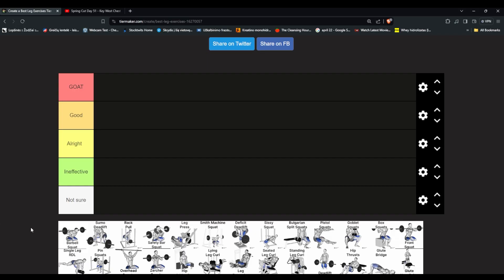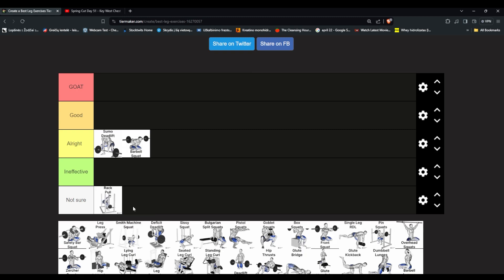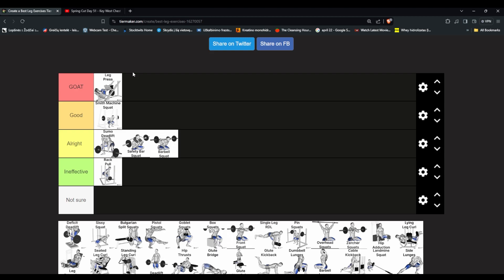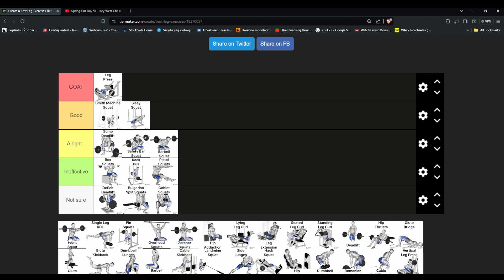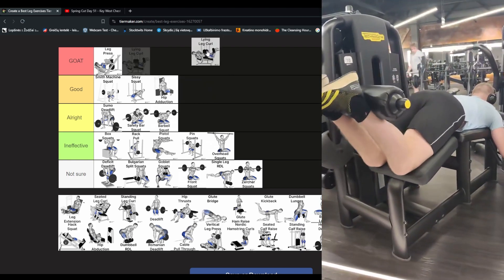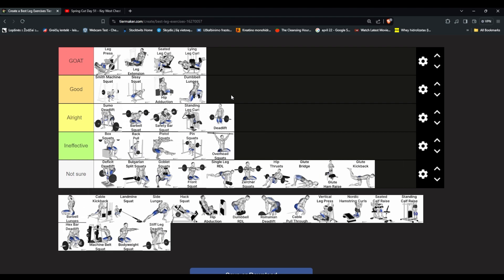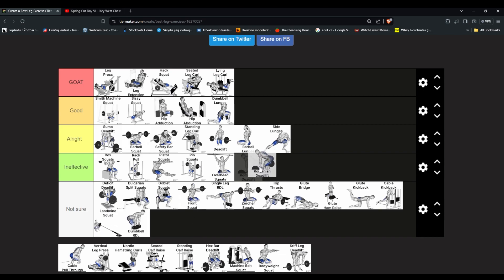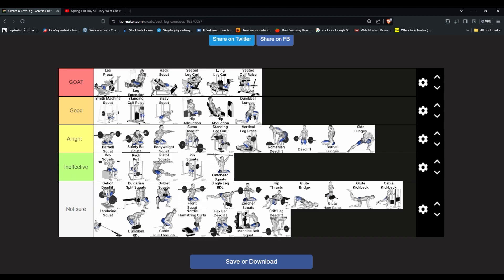Ranking EVERY Leg Exercise (Best to Worst)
This is the ultimate Leg Excercise tier list!
Do you want to grow your legs faster? Then you have to watch this video, because in this video, Anthony Hopkins is ranking every leg exercise from best to worst!

Leg day is hard but rewarding. In this video, we rank squats, leg presses, leg extensions, and other exercises!